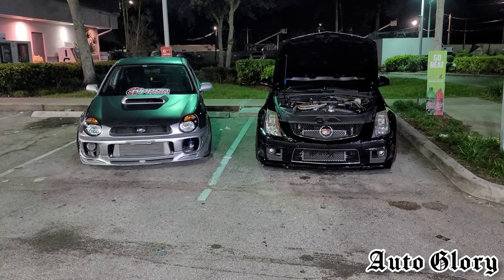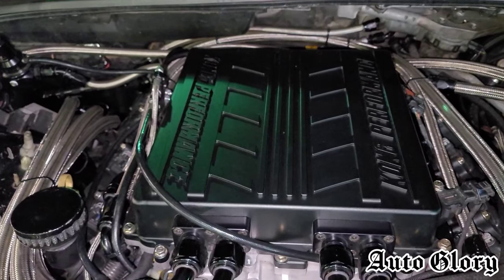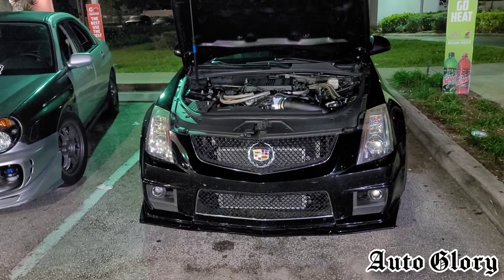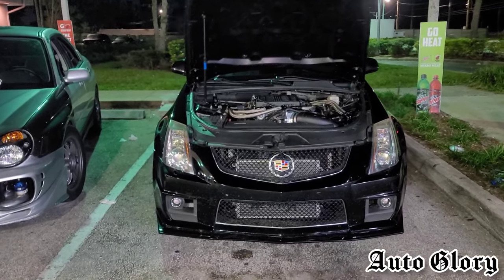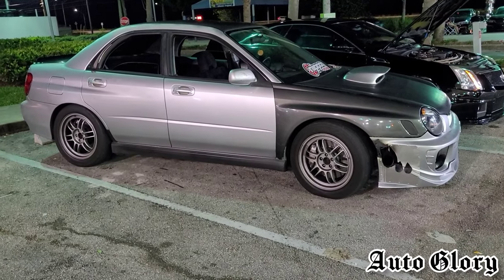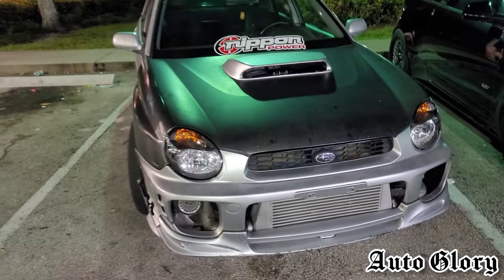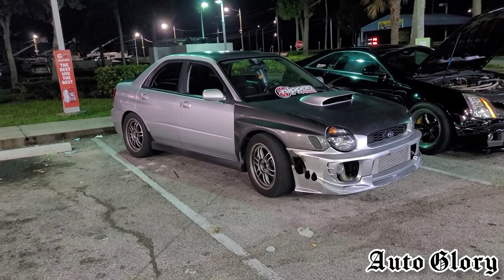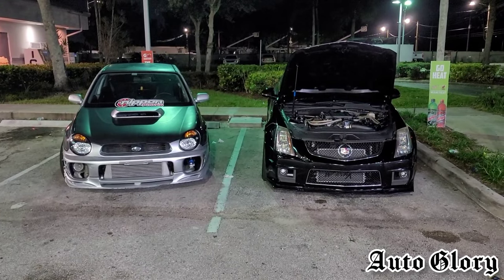Built 2003 Subaru WRX PT6466 Turbo E85 vs Built 2012 Cadillac CTS-V Kong 2650 Supercharger E85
2003 Subaru WRX vs 2012 Cadillac CTS-V

☆If your in need of an accurate and reliable high performance GPS meter to measure the stats of your vehichle ( like 60 -130 times ) , check out Racebox and one of their devices

Subaru WRX Mods:

Built 2.5 STI Engine
Precision 6466 turbo
Intercooler kit
Fuel system
Axles
07 STI transmission with upgraded clutch
AEM Infinity ECU
E85 tune

Cadillac CTS-V Mods:

Built Engine
Kong 2650 Supercharger
Full supporting bolt on parts
Fuel system
Built automatic transmission
Mickey Thompson ET Street R tires
E85 tune